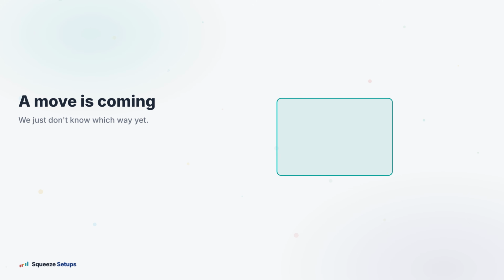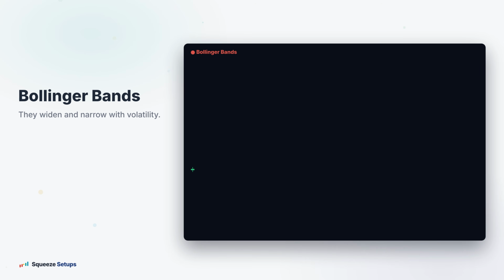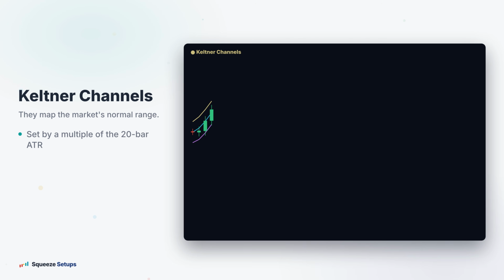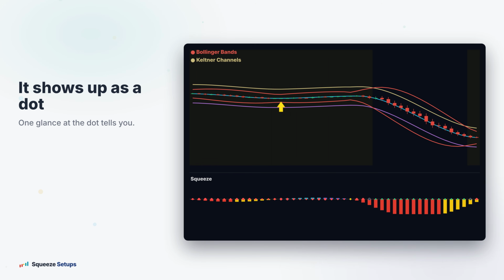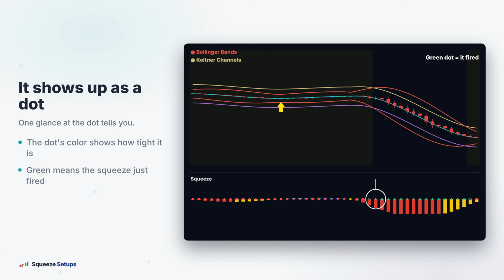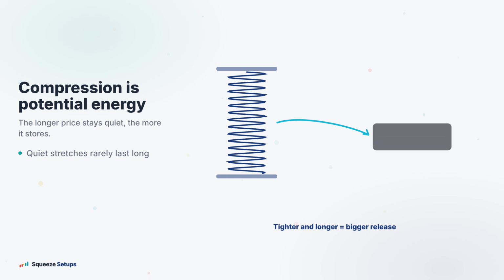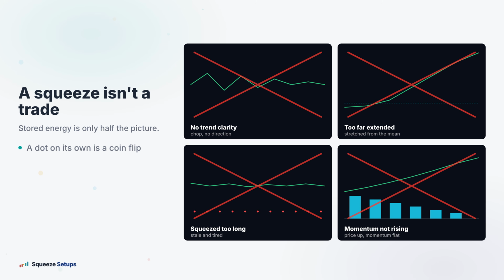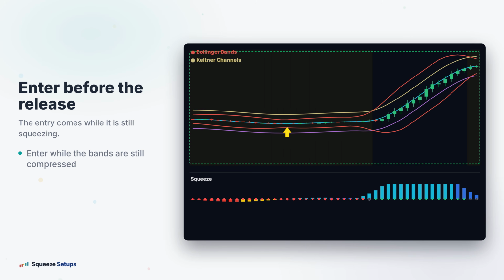What Is a Squeeze - How to Trade Squeezes (Part 1)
The first module in the series answers one simple question: What is a squeeze at its core?

In under 4 minutes you'll understand the single idea every setup we trade is built on, the market holding its breath.

This is Part 1 of How to Trade Squeezes. Get this right and everything that follows clicks into place.

What You'll Learn:
- Why a squeeze is really just compression, stored energy waiting to release
- How we measure it: Bollinger Bands slipping inside the Keltner Channels
- Why a squeeze tells you a move is coming but says nothing about direction
- The trap most people fall into: treating a squeeze as a trade by itself

⏱️ Video timestamps:

0:00 - Introduction
1:06 - Bollinger Bands Inside Keltner Channels
2:05 - Why Compression Matters
2:37 - Bare Squeeze